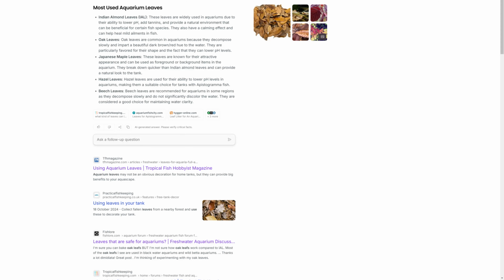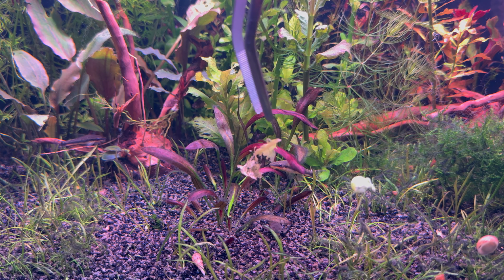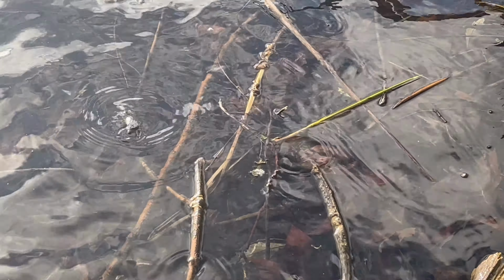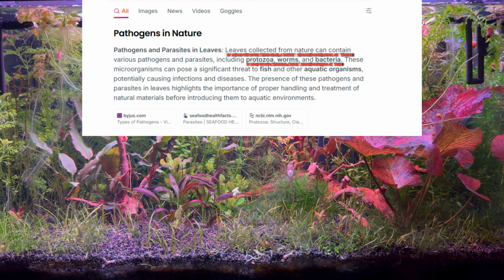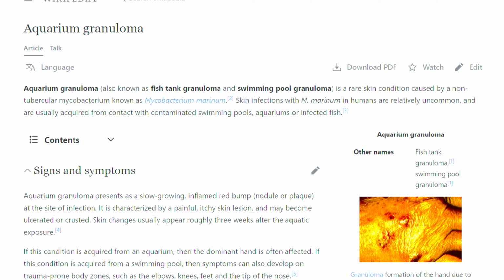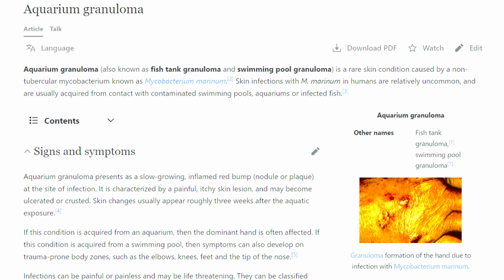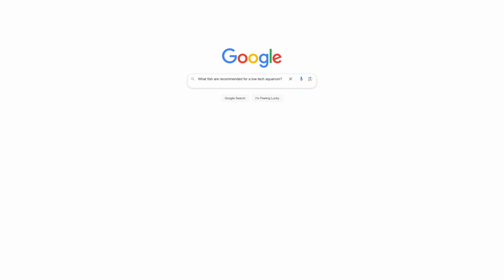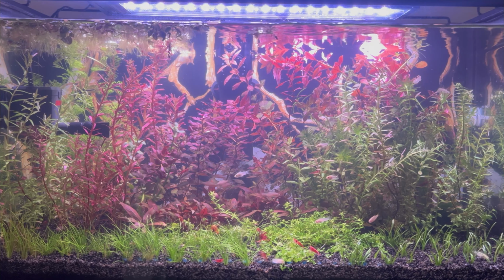Good Intentions, Dead Fish | Aquarium Reality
Few know everything about aquarium. And when you know everything, it means you know some wrong things. A Self Sustaining Aquarium, Low Tech, Dirted Tank, Walstad Method, is a different ecosystem. Each ecosystem is different in its own way by being unique. There are many mistakes that can be made, but some mistakes are not perceived as mistakes because they have a good intention. As is the use of the leaves taken from nature. It is a controversial topic and it is good that it is so, because it will clarify faster.

👉 Give this YouTube channel a boost for more educational and entertaining videos !